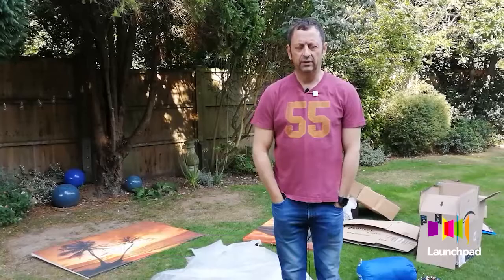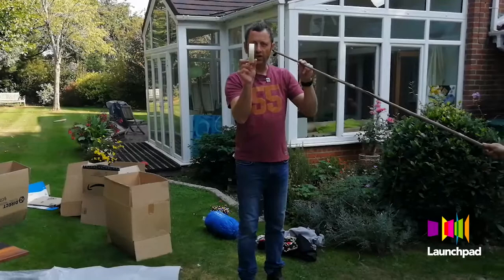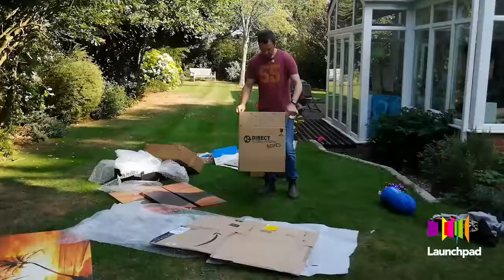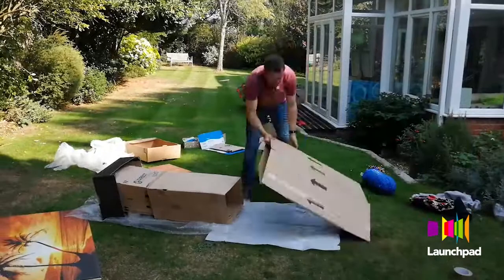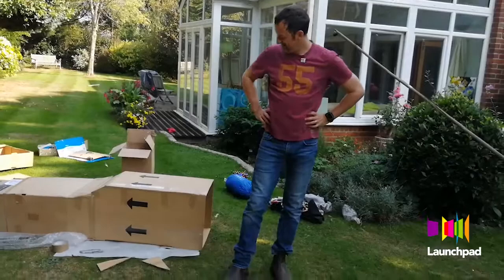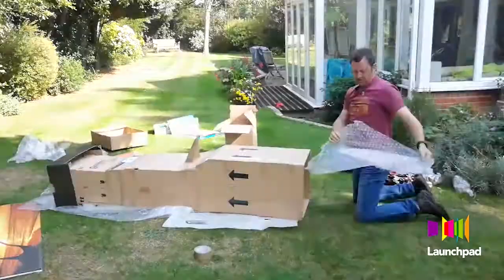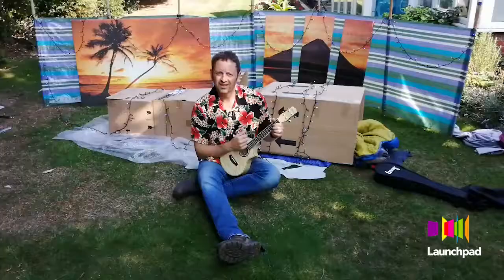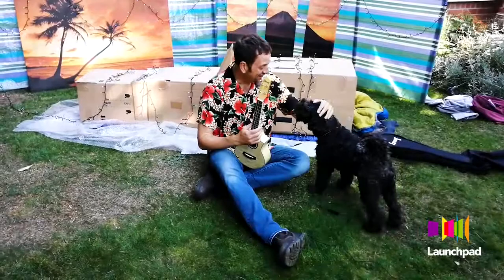Launchpad Big Sleep Out at home - Den Building with Matt Allwright